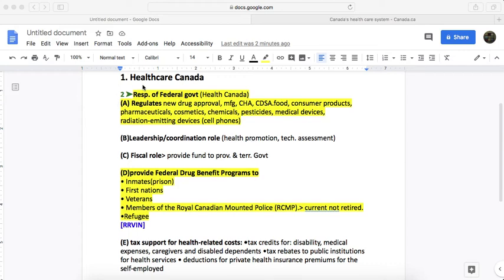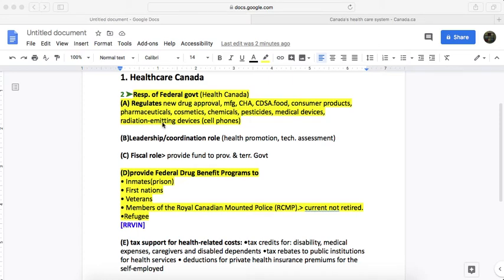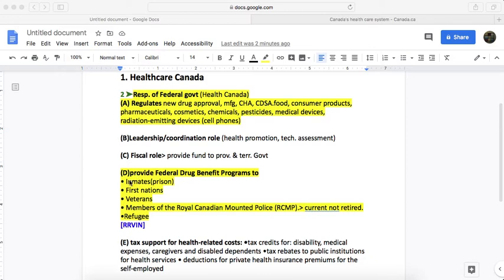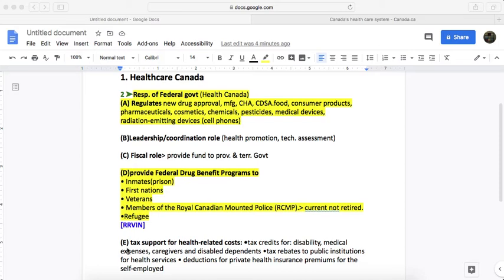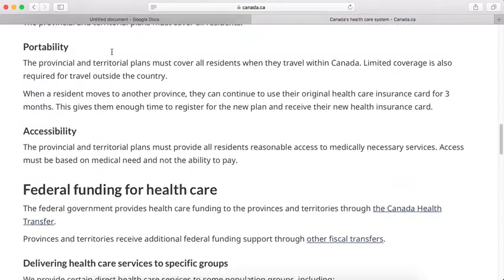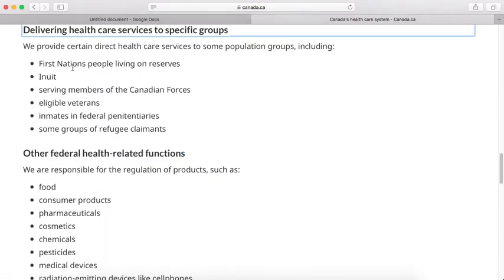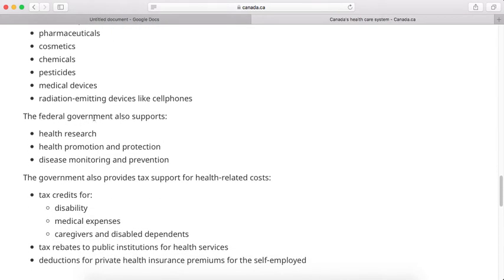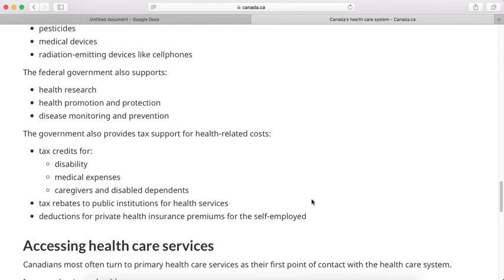Compt1:Responsibilities of FederalGovt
Hi, Everyone. This is my Channel for PEBC MCQs preparation. It is FREE for those students who wants to attempt MCQs but don't know where to start from. Private tuitions with 3000+ questions for practice, Mock exams are also available on very reasonable charges.